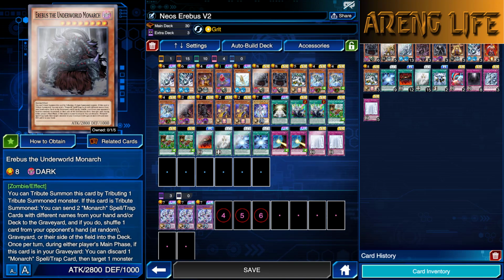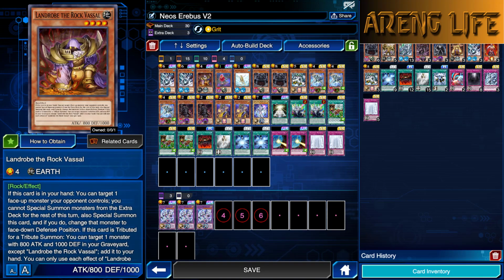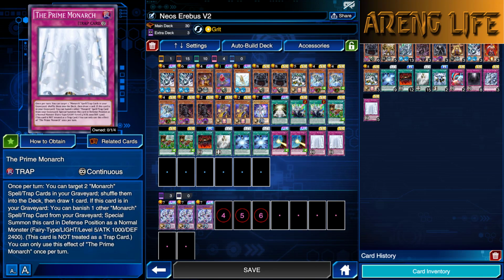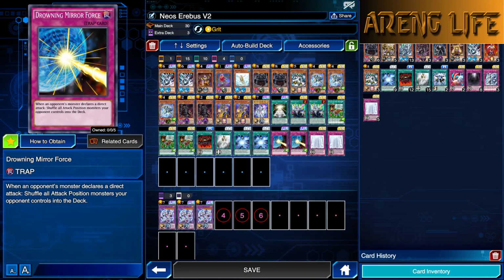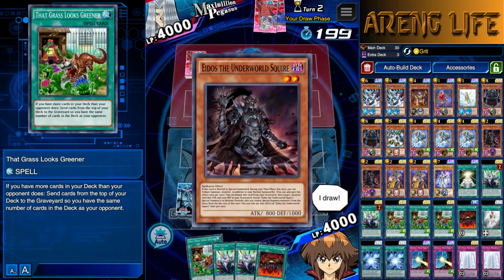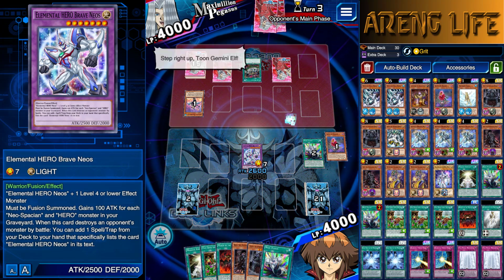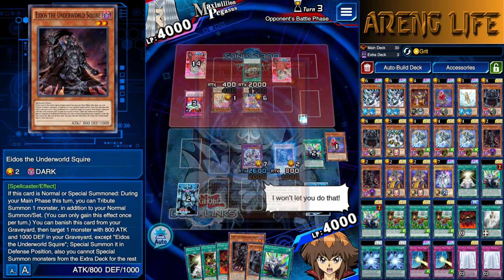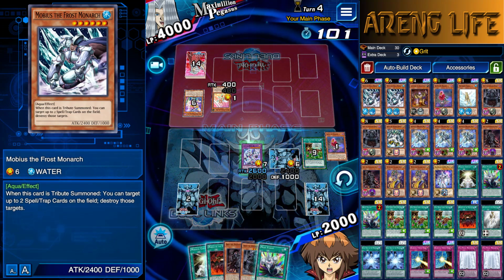MY FAVORITE EREBUS MONARCH DECK DESTROYING THE KC CUP! | YuGiOh Duel Links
Today we're showing off my current favorite deck, my Neos Monarch deck! This deck is amazing since it uses neos fusion to send a glow up bloom, to search Erebus from the deck!! Enjoy!